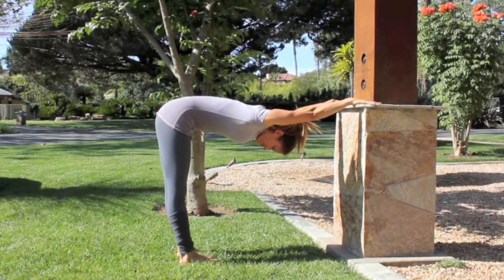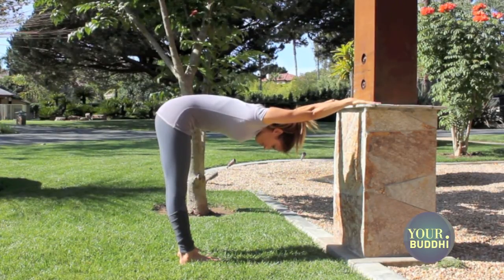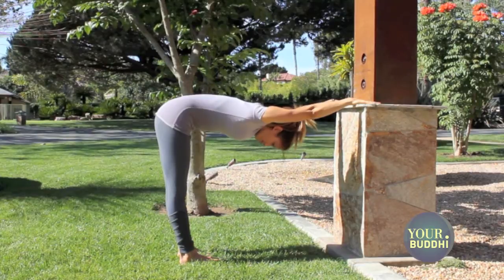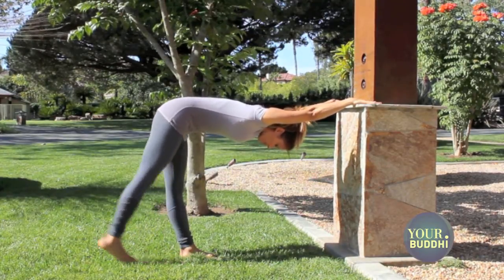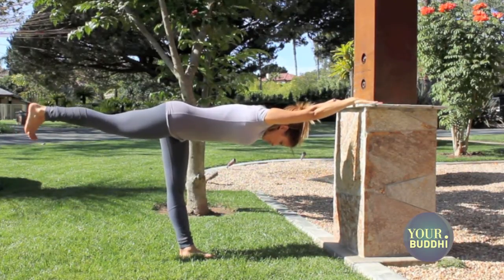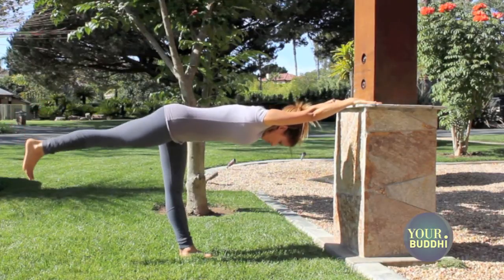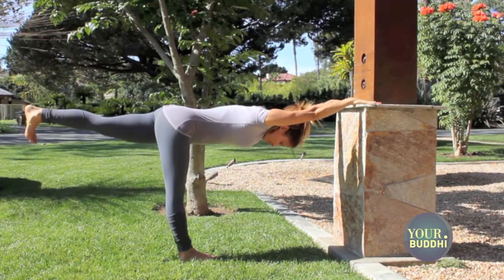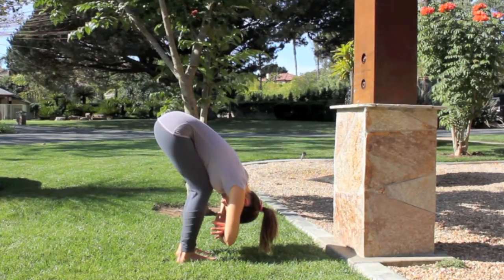yogaTip : Beginner : Warrior 3 w/ Wall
Try this great alignment for Warrior 3 using a wall.  Warrior 3 is a difficult pose when done properly.  By using a wall, you can learn to keep the hips closed in order to strengthen the low back muscles.  For more yoga that you can't get anywhere else, go to yourBuddhi.com